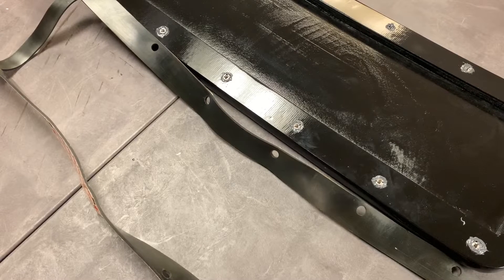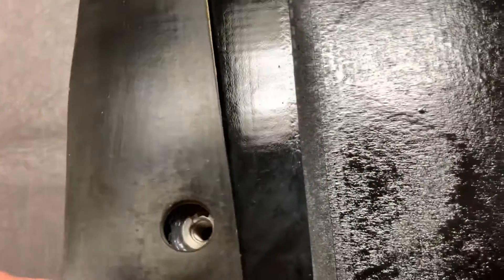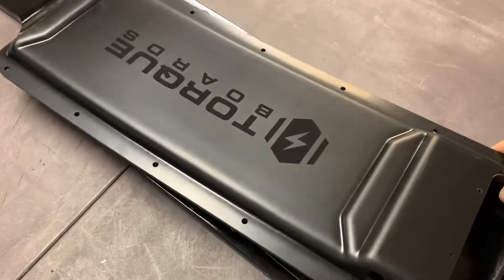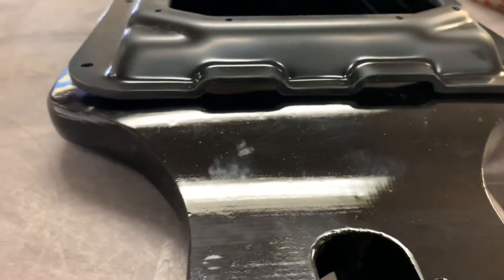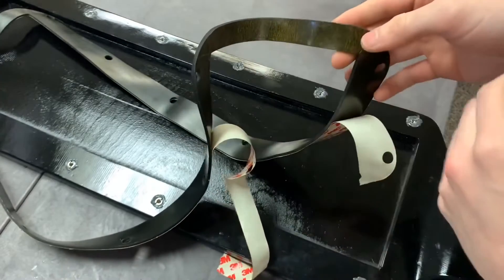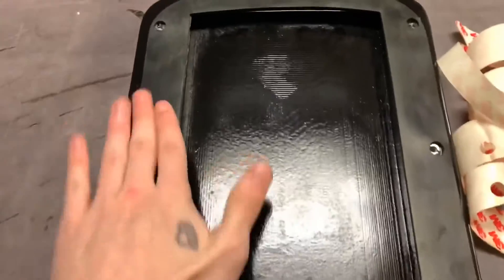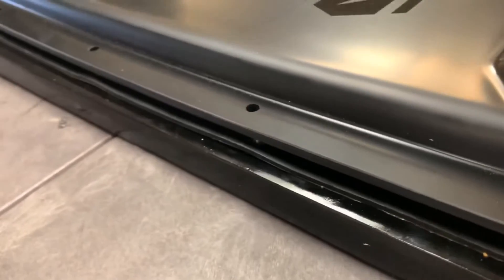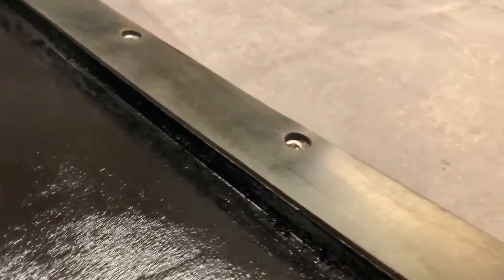How To Install Battery Enclosure Seal For Electric Skateboard Deck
In this video, I'll show you how we install our Battery Enclosure Seal onto our TB40 Electric Skateboard Deck this is specifically for our TB40 V2 Electric Skateboard Deck